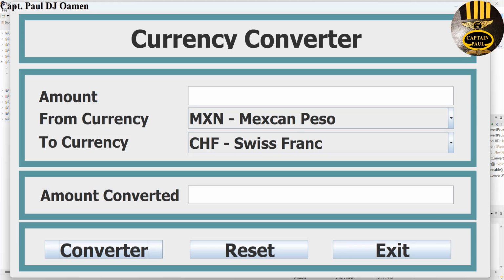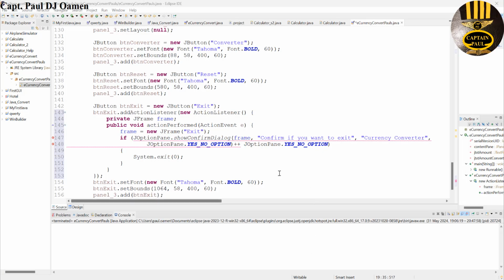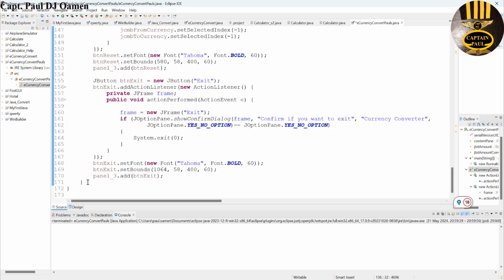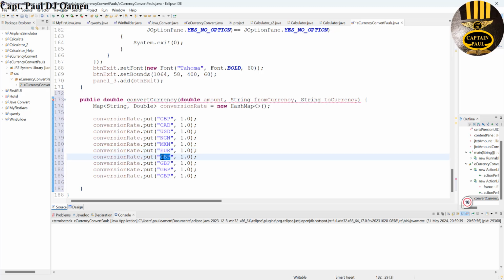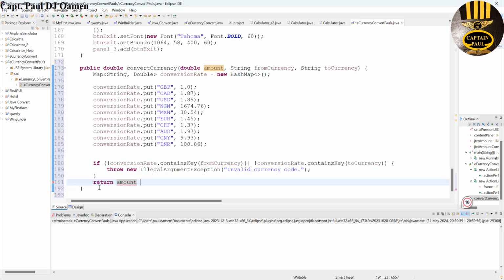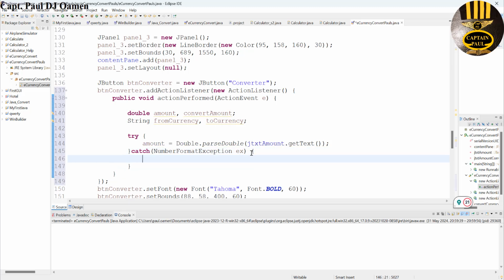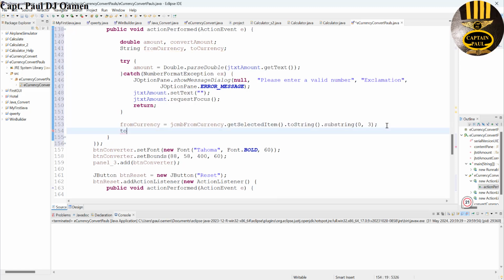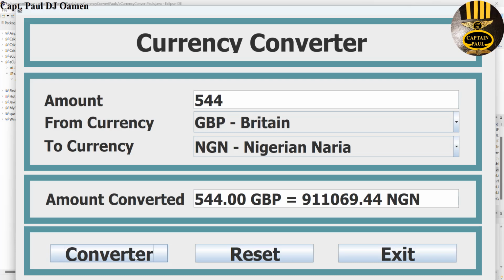How to Create a Currency Converter in Eclipse using Java Programming Language - Part 2 of 2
How to Create a Currency Converter in Eclipse using Java Programming Language, in this video tutorial you will learn how to create a function designed to convert an amount from one currency to another using predefined conversion rates.

Channel Members can Download the Currency Converter in Java using Eclipse and modify it for personal use. Plus one other source code per month. Total - 2 Source codes Per Month, only: